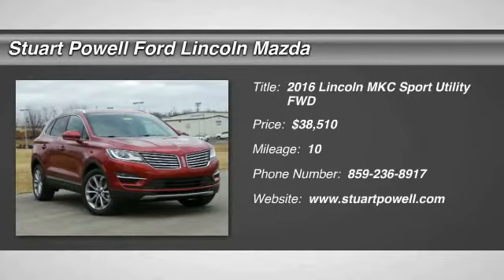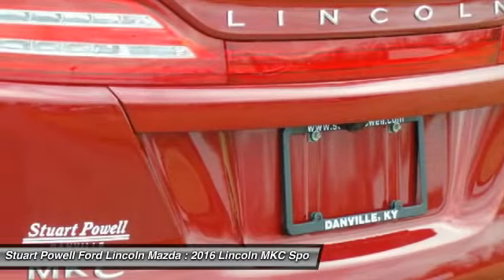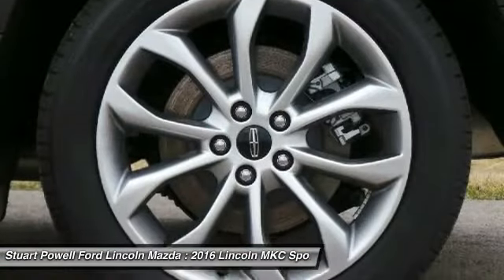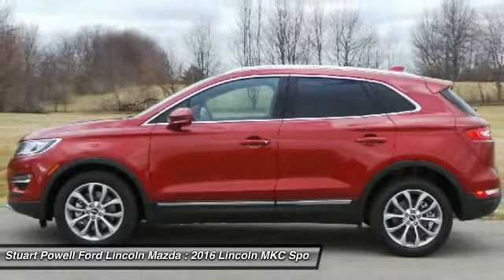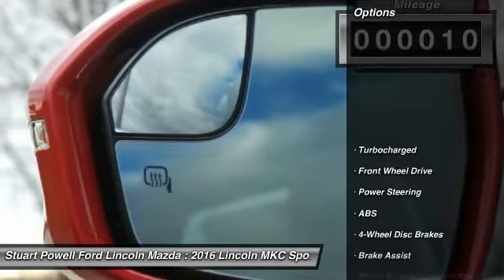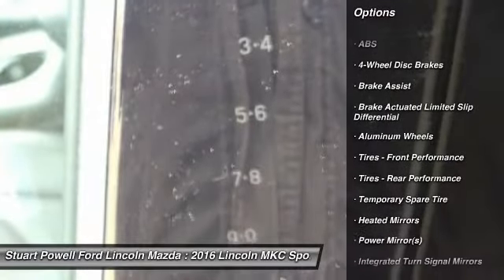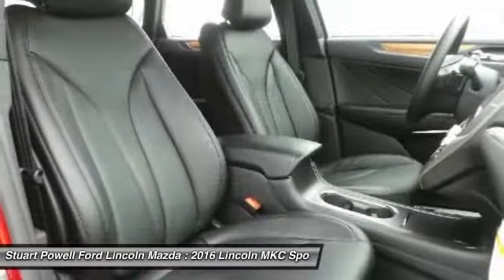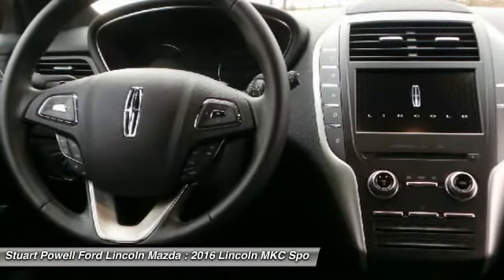2016 Lincoln MKC T8354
2016 LINCOLN MKC Danville, KY
Stock# T8354

The new Lincoln MKC blends the best traits of a sport crossover with the refinement of a luxury sedan. It begins with the classic Lincoln grille reimagined. Wings spread outward to frame dramatic HID headlamps with signature LED accents. Crisp lines stretch taut across the sculpted body. The low roof and high beltline evoke an athletic nature. Available 19 or 20 inch wheels make a bold statement while padded inner wheel wells soften the sound of the road. Premium materials like authentic aluminum and available wood trim enhance rich, soft-touch surfaces. An available expansive Vista Roof offers a wide-open look at the world above. No matter where the road leads, the Lincoln MKC will carry you and your cargo comfortably, with available Bridge of Weir Deepsoft leather-trimmed seating for five and available 25.2 cu. ft. of rear cargo space. Choose from 2 available options including the 2.3L EcoBoost offering 285hp and 305 lb.-ft. of torque or the 2.0L EcoBoost providing 240hp and 270 lb.-ft. of torque. Available features include adaptive cruise control which uses sensor to detect cars in front of you and adjust cruise control speed and distance. When activated, the Lane-Keeping System can detect when the car is drifting out of its lane and warn you. Active noise control heightens overall cabin sound quality by reducing unwanted noises while enhancing desired sound. The available enhanced THX II Certified Audio System features 14 strategically placed speakers pumping out 700 watts of power. SYNC with MyLincoln Touch lets you personalize your driving experience from entertainment, navigation, and climate with simple voice commands, touch-screen controls or customizable cluster screens controlled by steering wheel-mounted buttons.